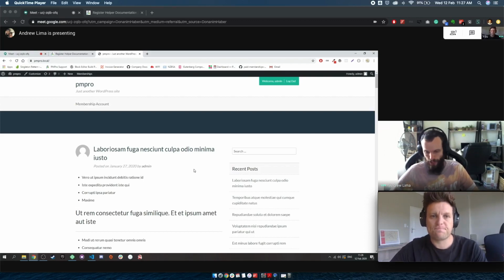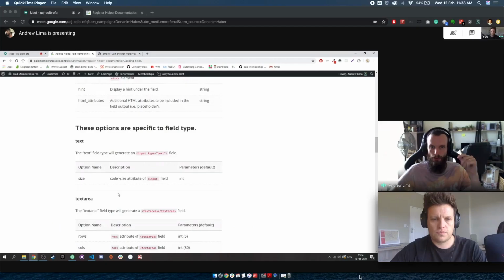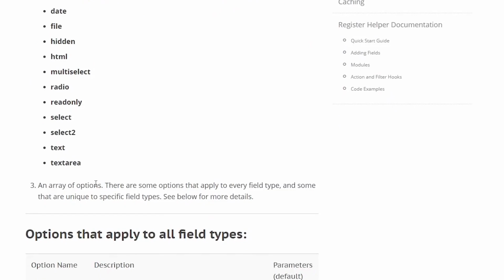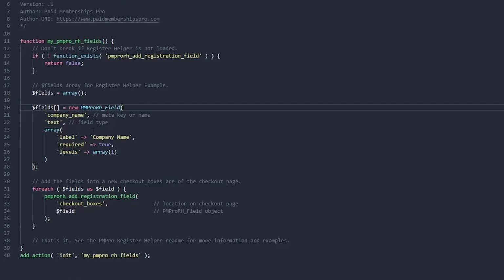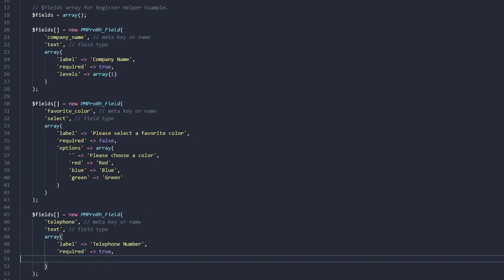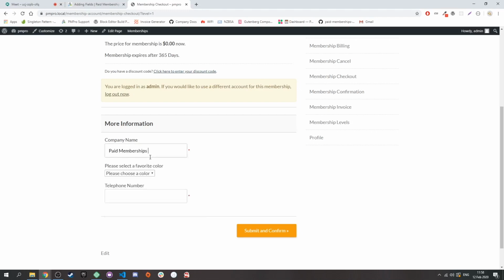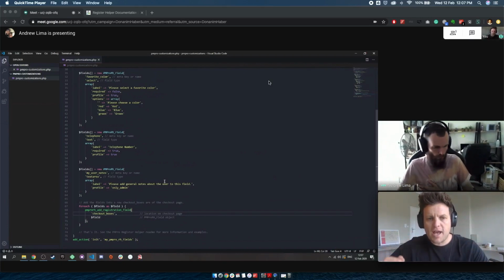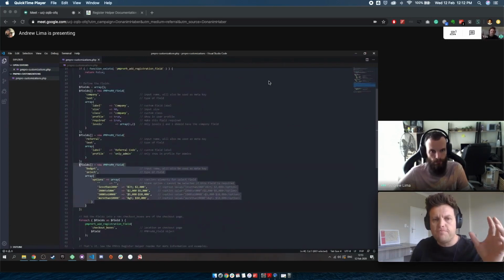How to Set Up Register Helper | Paid Memberships Pro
Note: Paid Memberships Pro version 2.9 and higher allows you to add custom user fields to your membership site without code.

Chapters:
0:00 Introduction
3:45 Register Helper Documentation Overview
11:15 Preparing the Customizations Plugin
13:45 Adding a Custom Text Field
20:15 Adding a Select Dropdown Field
26:00 Creating Admin-Only Profile Fields
32:50 Changing Field Display Locations
37:45 Using Documentation Code Examples
42:00 Code Safety and Backups
44:45 Conclusion and Member Support

Navigate to Memberships / Settings / User Fields in the WordPress admin to start using this feature.

For help creating User Fields, read the documentation at User Fields: A Step-By-Step Guide on Creating Custom Fields With Code

If you have existing custom coded fields, these fields are still supported with PMPro core and will not require you to use a separate plugin (formerly the Register Helper Add On).

In this webinar episode, Andrew and Travis Lima will demonstrate how to set up the popular Paid Memberships Pro Add On - Register Helper. You'll learn more about how you can add custom fields to your membership site, alter these fields to suit your needs, and learn some best-practice coding skills along the way.

Useful Links